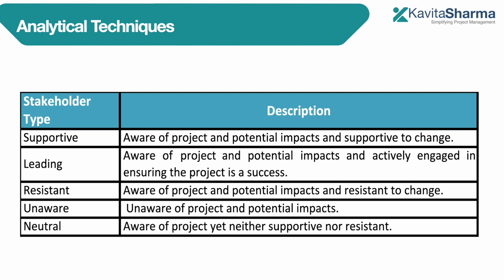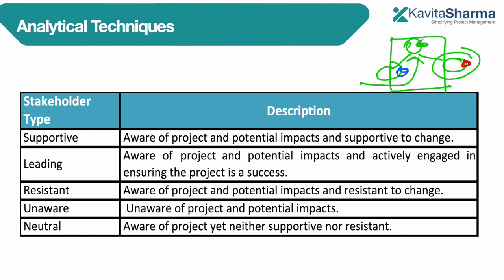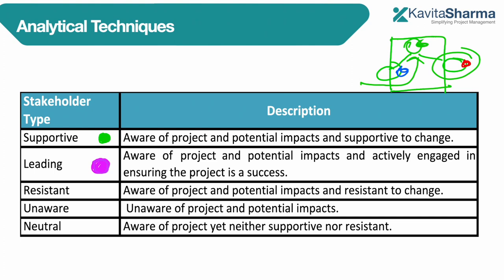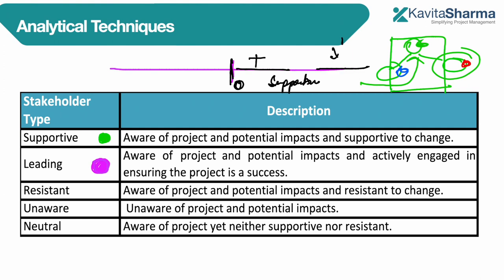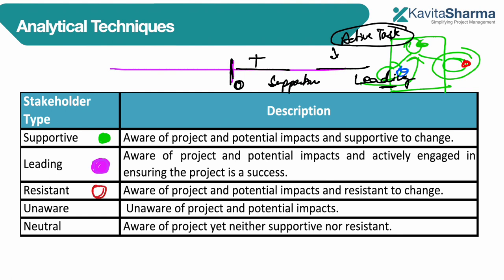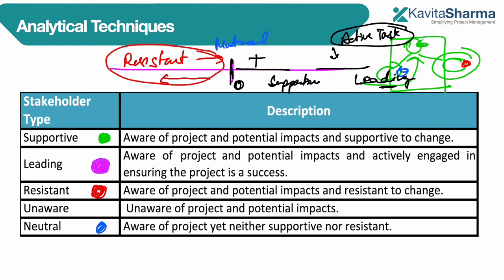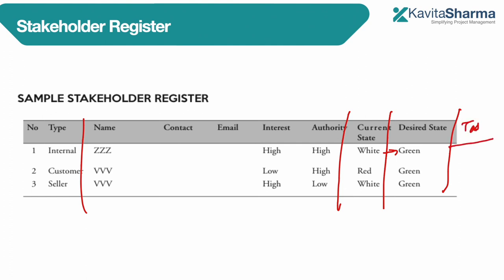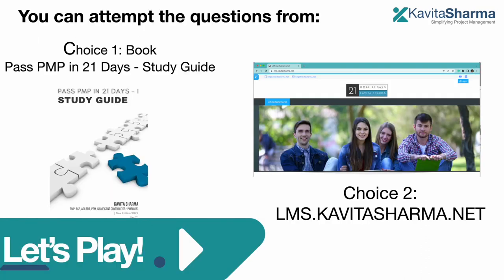5. Planning Stakeholders Engagement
आपका स्वागत है हमारे YouTube चैनल पर। इस वीडियो में हम बात करेंगे "5 प्लानिंग स्टेकहोल्डर एंगेजमेंट" के बारे में।

यह वीडियो हमें स्टेकहोल्डर्स के साथ सही तरीके से समर्थन बनाए रखने के लिए योजना बनाने के महत्वपूर्ण टिप्स और तकनीकों पर आधारित है।

इस वीडियो में हमने कई प्रैक्टिकल उदाहरण और स्टेप्स शामिल किए हैं जो आपको अपने परियोजना में स्टेकहोल्डर्स को सही तरीके से संलग्न करने में मदद करेंगे।

इस वीडियो को देखने के बाद, आपको स्टेकहोल्डर एंगेजमेंट की योजना बनाने में आत्म-संवीदना और समर्पण महसूस होगा।